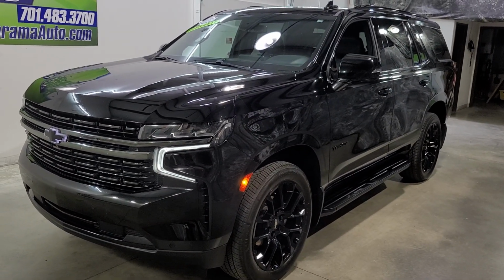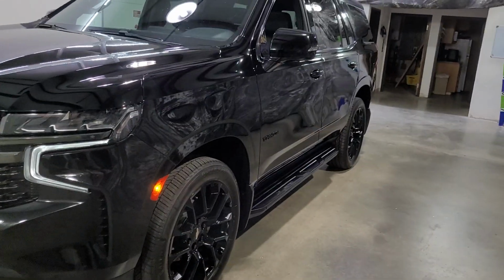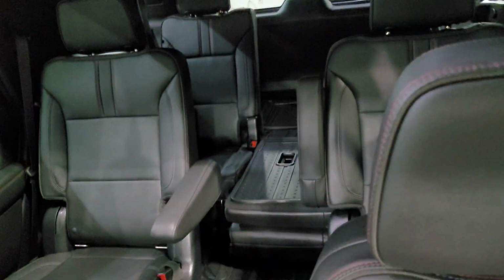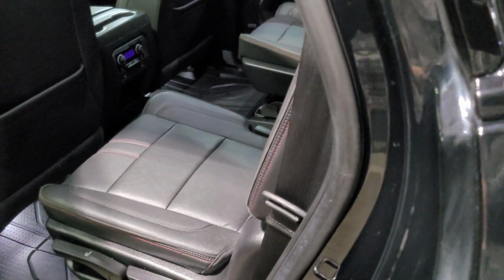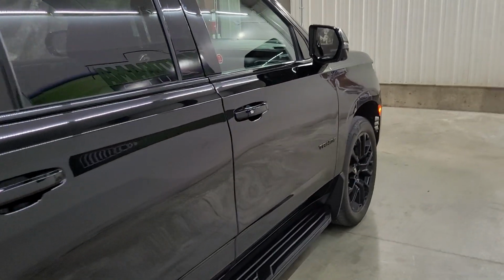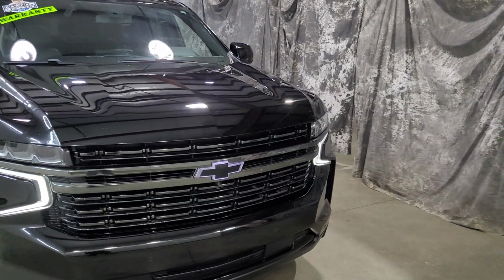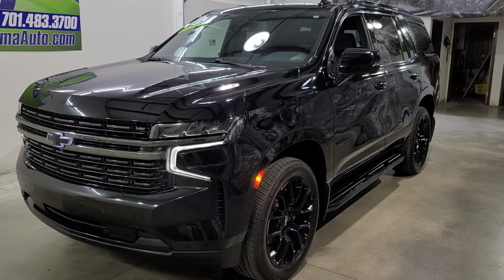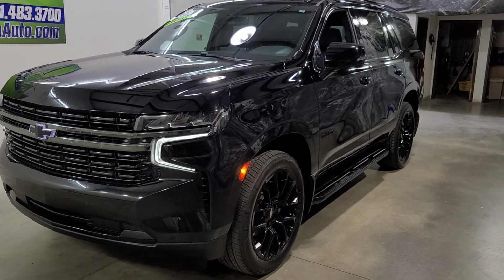2022 Chevrolet Tahoe RST. Factory Warranty and Zero Hidden Fees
2022 Chevrolet Tahoe RST

47,000 miles, 4x4, 5.3L V8, towing package, seating for 7 (2-2-3)
Panoramic sunroof, remote start, heated seats, power folding seats,
1 owner, clear Carfax, factory warranty

They say a photo is worth a thousand words so we have over 30 photos and check out the video!

- Independently inspected and cleaned before being offered for sale.

- Factory warranty is good nationwide and can be very reasonably upgraded.*

- No outrageous dealer fees. Our doc fee is only $145 with no fine print.

- No State fees owed to North Dakota if registered outside of North Dakota.

- Fast paper work, get pre-approved and be in and out of our office in less then 30 minutes on most deals!

- If you have average to great credit history our lenders will save you time and money. Talk to Cory in finance today!

- Let us bring the test drive to you!  We will bring this vehicle to your home, office, farm/ranch, even out in the oil patch within 1 hour of our Dickinson location.  -By appointment and with prequalification only**

- Locally owned and operated since 2014.  Autorama Auto Sales has one of the largest selections of pre-owned vehicles in western North Dakota.

- Great rates on daily rental cars and skid steer attachments.

-We buy vehicles, and have the best consignment program around!

- Add us on your favorite social media to get updates on our freshest inventory.

Autorama Auto Sales of Dickinson

for all photos and info.